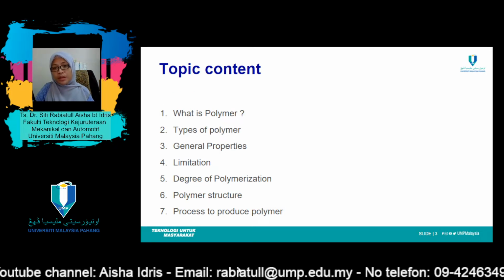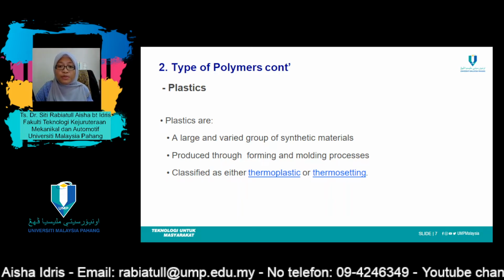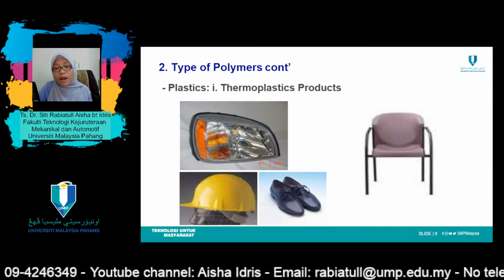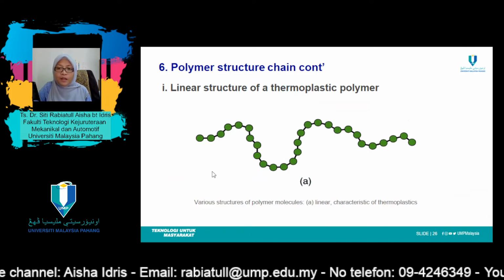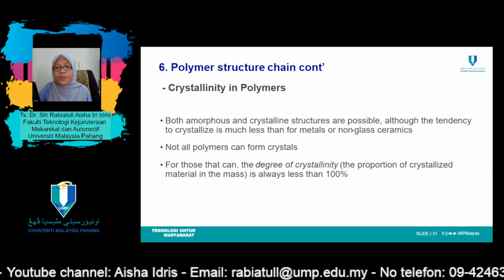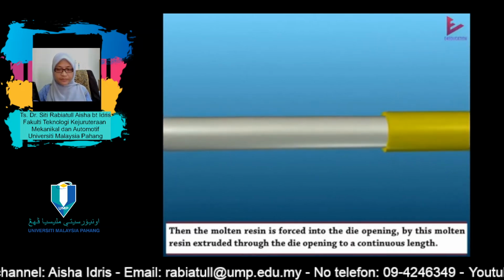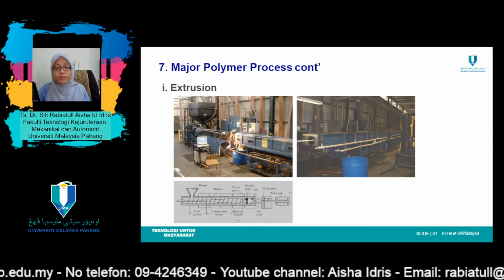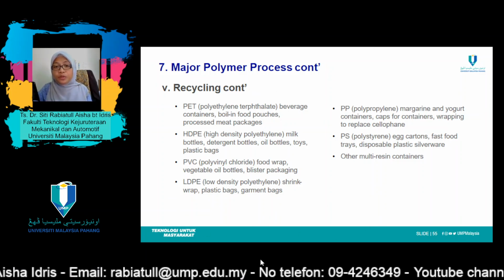DMM1523 DRM1213 Chapter 7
This chapter contain lecture for topic entitled: Polymeric Materials